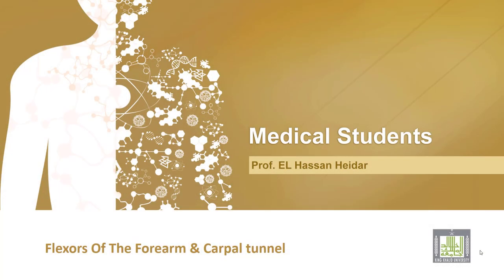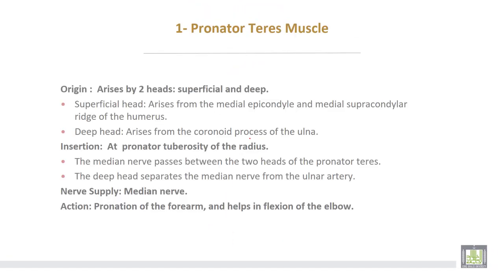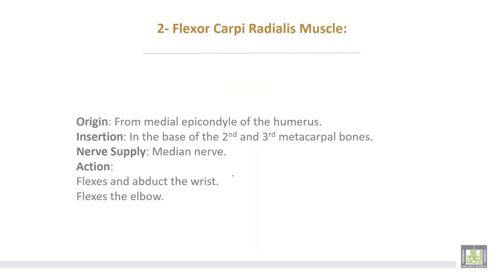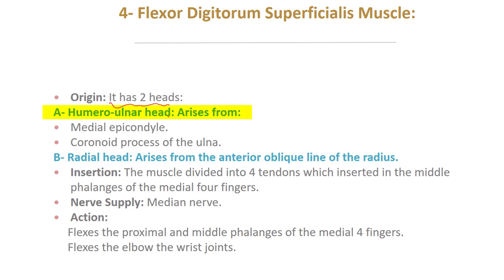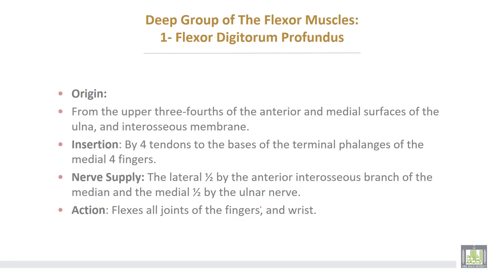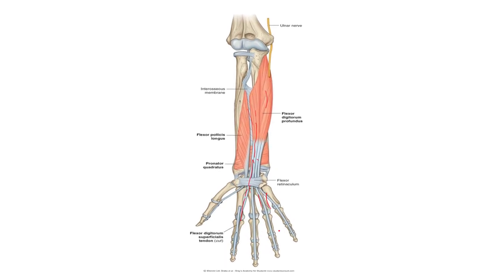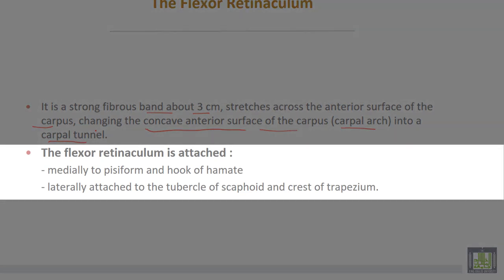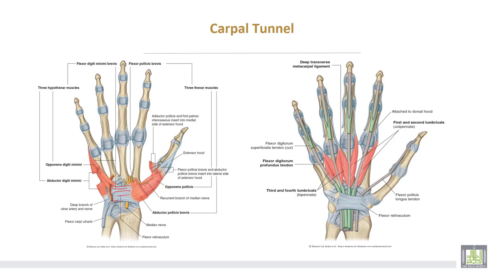Anatomy 2 | U2 - L13 | Flexors of the forearm and carpal tunnel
Lecture 13 :  Flexors of the forearm and carpal tunnel
- Superficial and deep group of the flexors of the forearm
- Flexor retinaculum and carpal tunnel